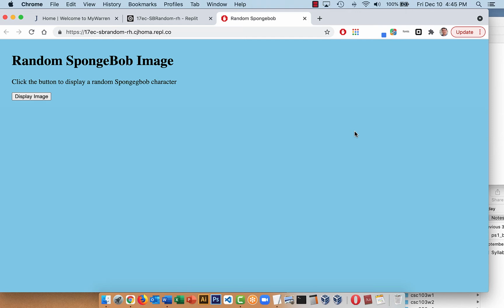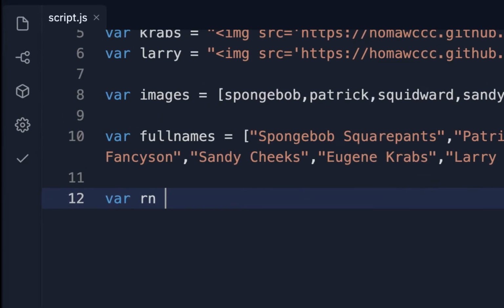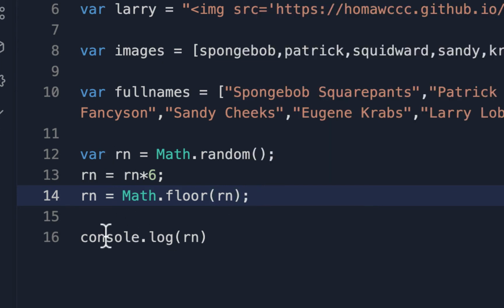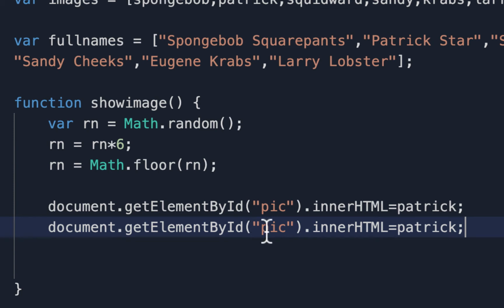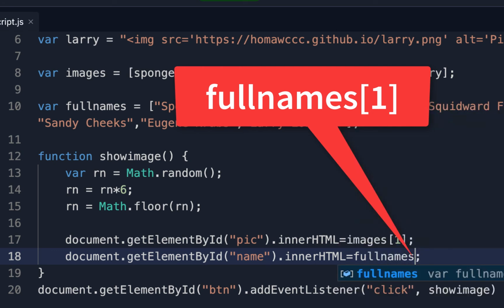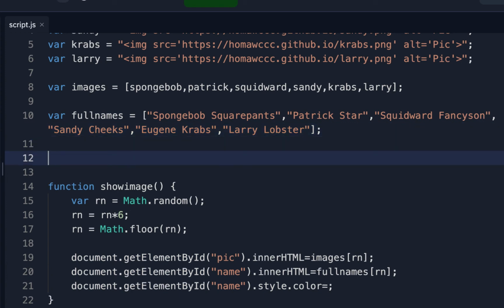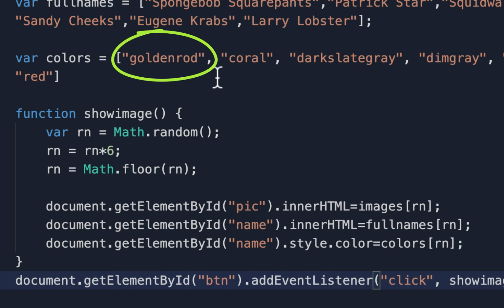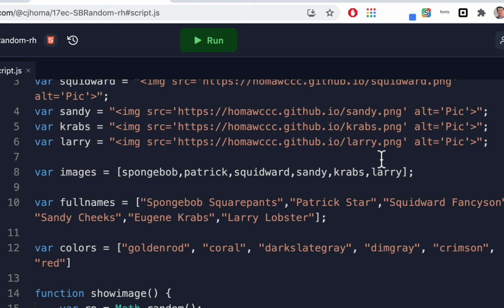17ec Random SB Pt2 (Fall 2021)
Writing the JavaScript function definition and call to target ID names to display random images, names & colors. (Replit)